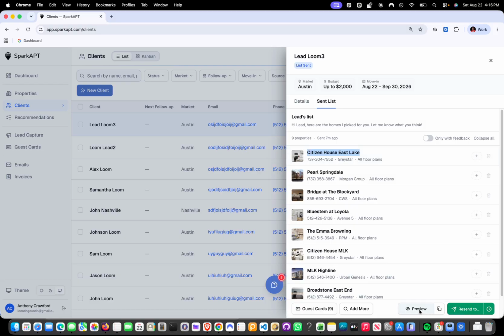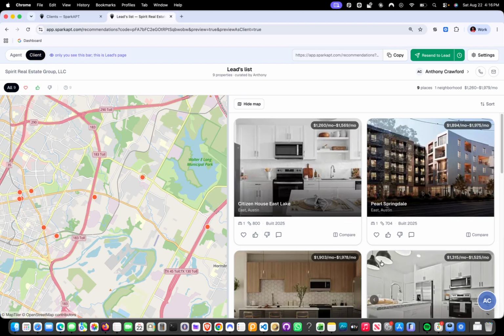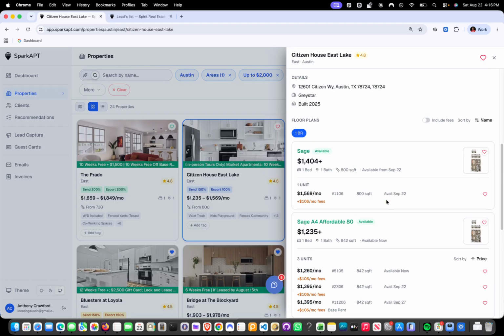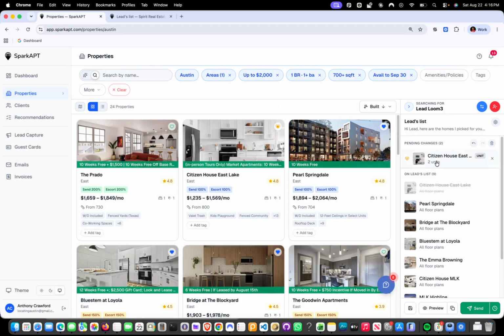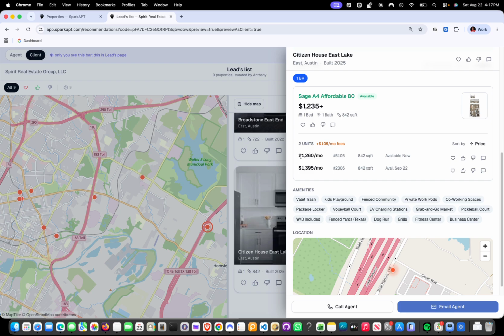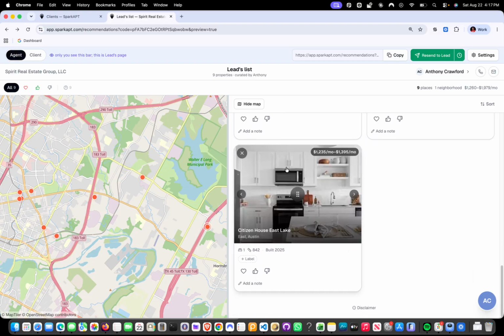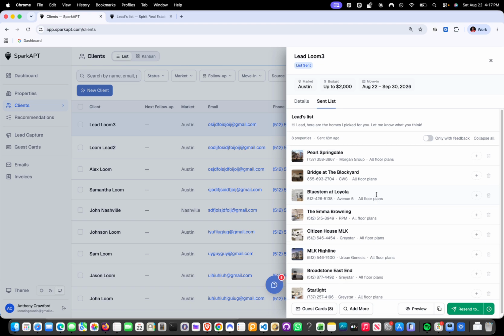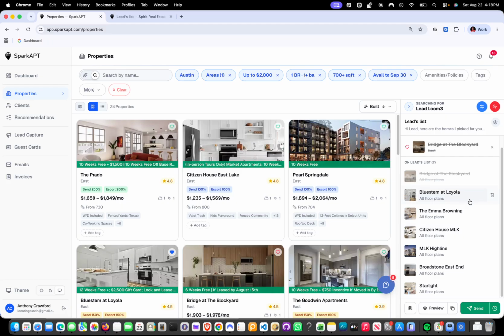SparkAPT Editing a List of Properties Already Shared With a Client